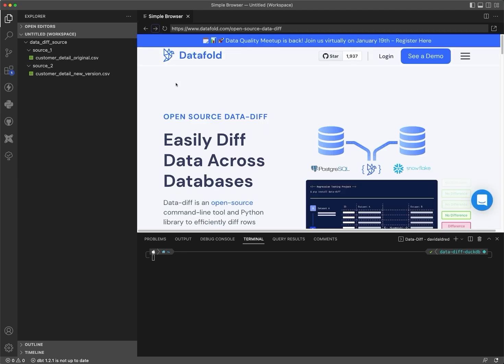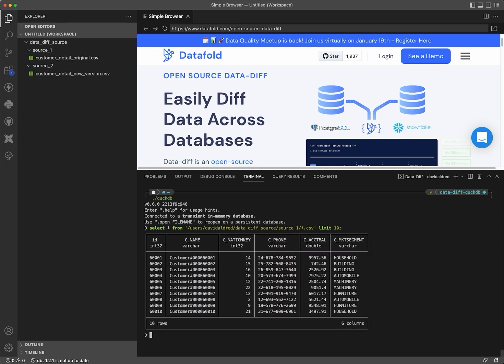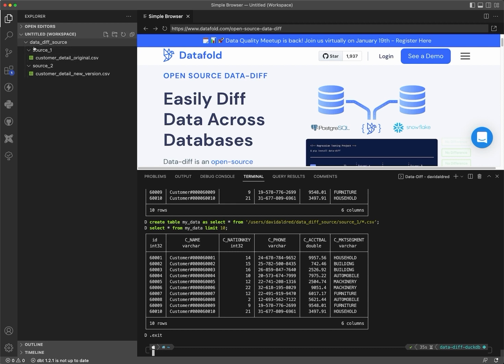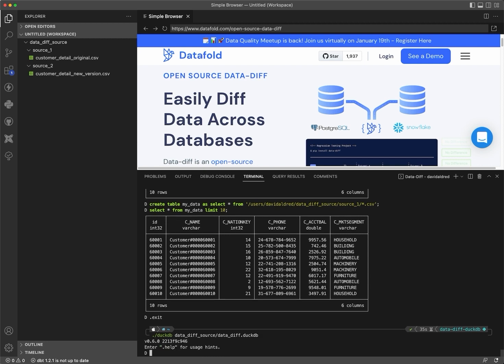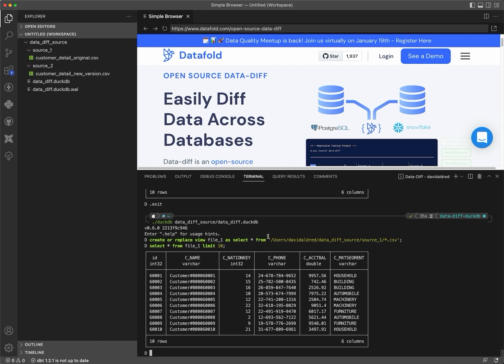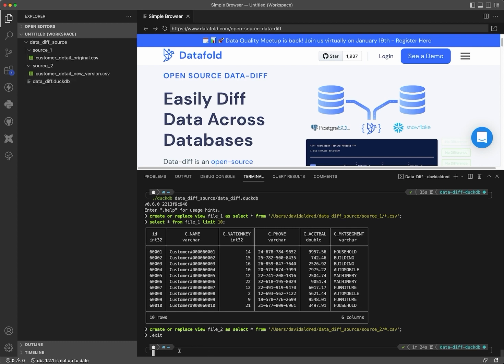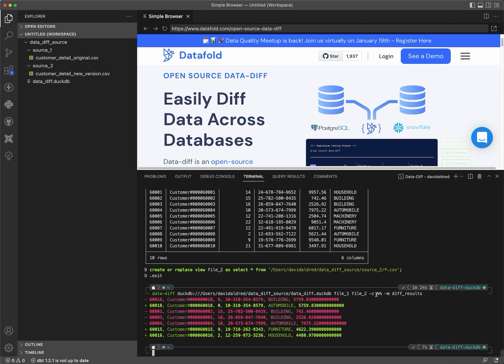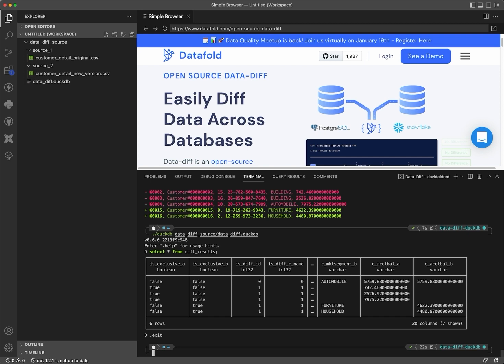Using DuckDB and Data-Diff together to compare text/csv data files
Use the CLI tools duckDB and data-diff to create a simple framework for comparing text/csv files & tables.